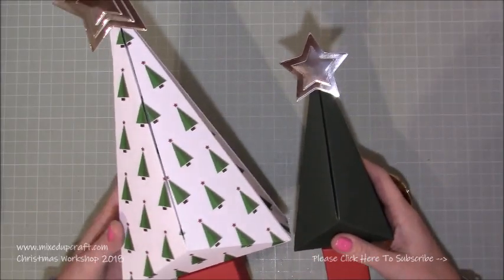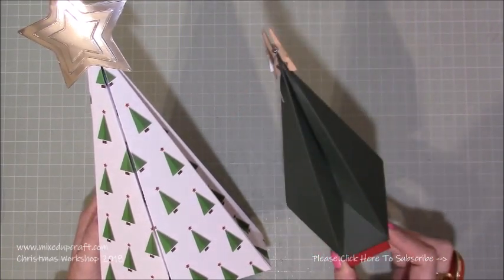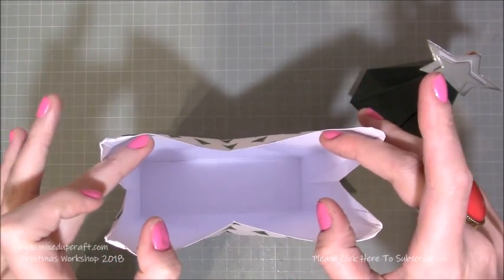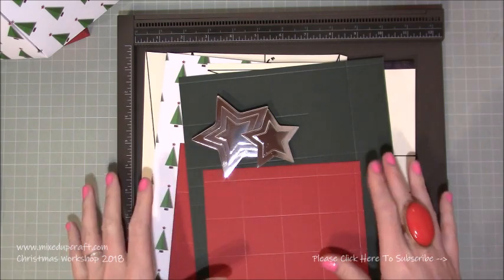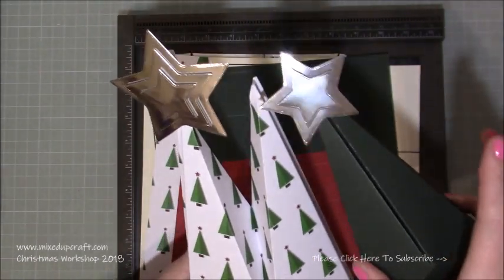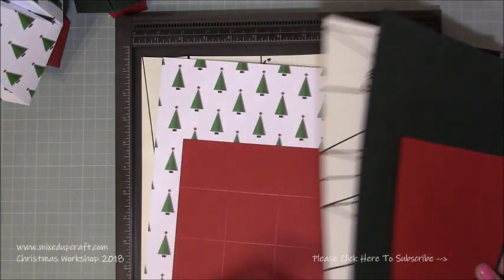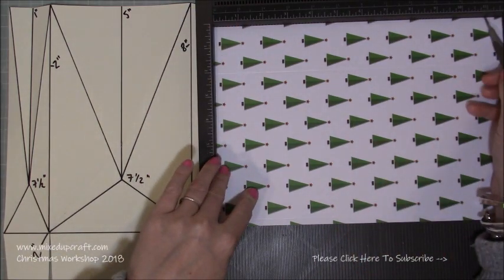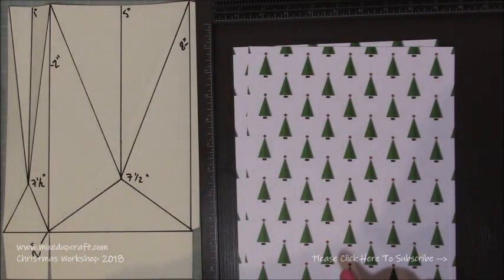Christmas Tree Shaped Gift Boxes | Original Design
In this tutorial, I show you how to make some Christmas Tree Shaped Gift Boxes. These unusual faceted styles are my own design and really do look very cool. Check out my blog post below for a list of all the measurements and supplies used.

Sam